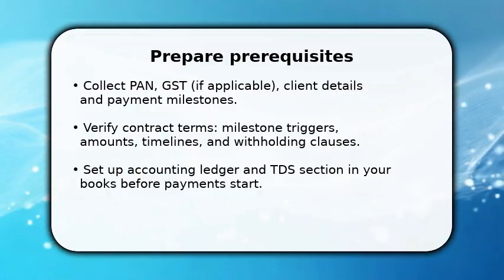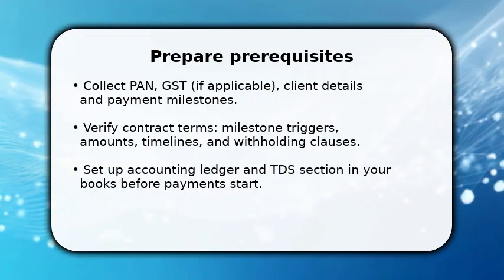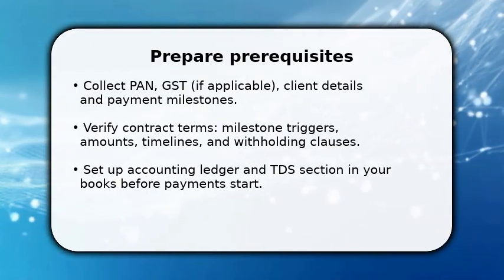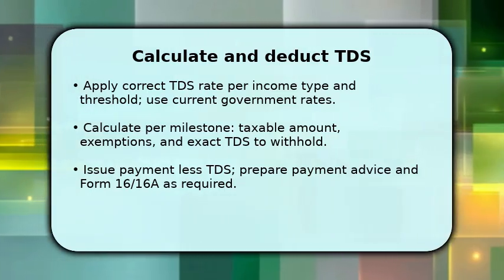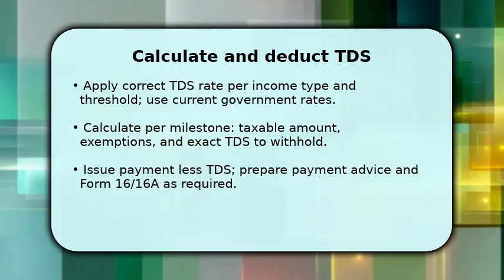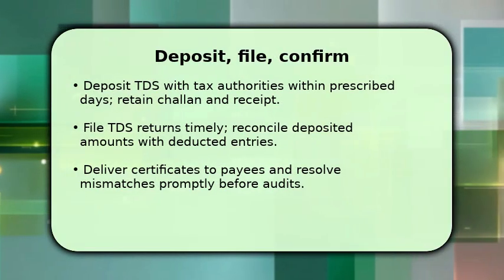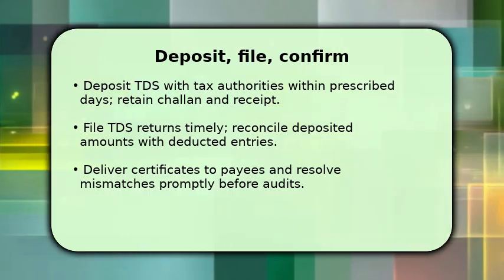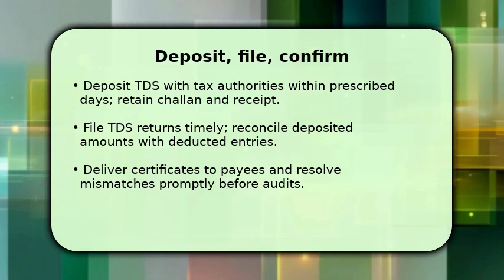How to Get Milestone Tds - Step by Step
Discover the essential steps to achieve your milestone TDS in this comprehensive guide. From understanding what a Milestone Tax Deduction is, identifying eligible expenses, and calculating deductions accurately up to claiming them on tax returns - follow our step-byzym video for clarity.

Milestone TDS, Tax Deduction Guide, Eligibility Expenses, Calculate Milestone Taxes,